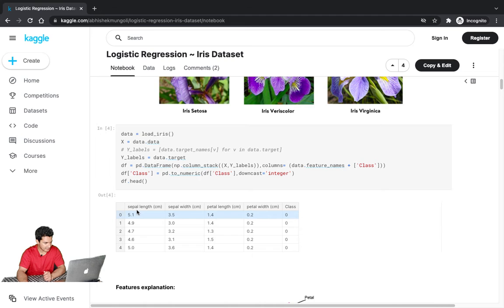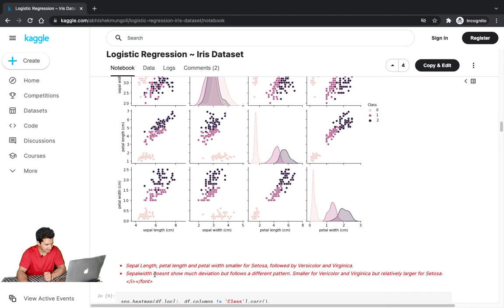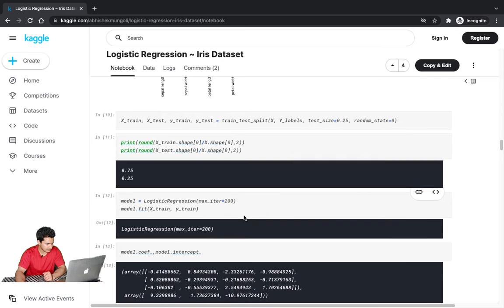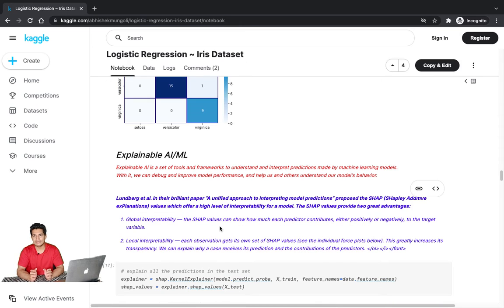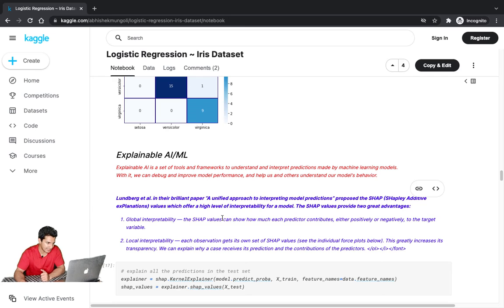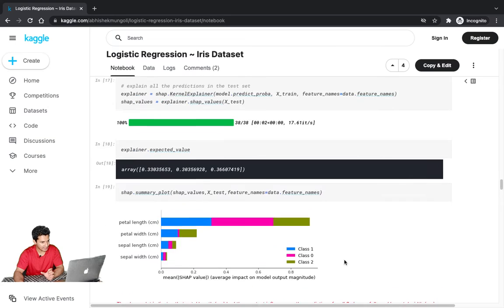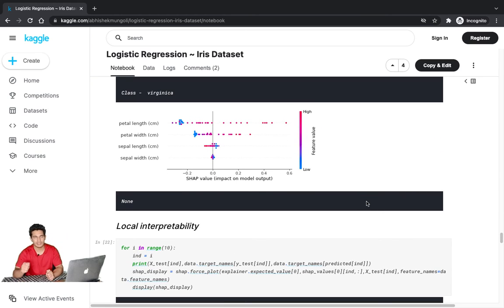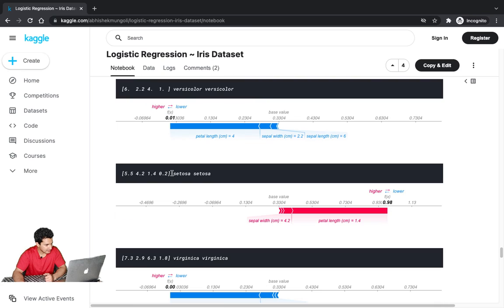Practical Example running Multinomial Logistic Regression using Python | EDA | Explainable AI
This is the final video on Logistic Regression Series. In the last few videos we looked at different aspects of Logistic regression like the response variable, cross-entropy loss and how is it solved. We also looked at the extension of Binary logistic regression to multi-class classification tasks known as multinomial or softMax regression. In this video, we will perform a practical exercise, looking at a multi-class classification problem, the Iris dataset, perform descriptive analytics, exploratory data analysis, followed by fitting model and doing the explainable AI using Shapley values (from Game Theory) to understand the model's performance.